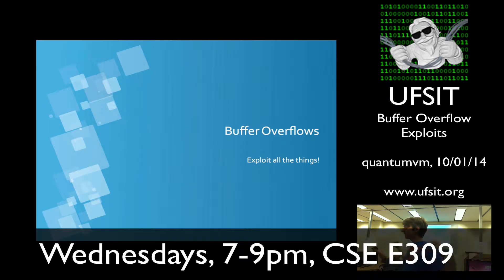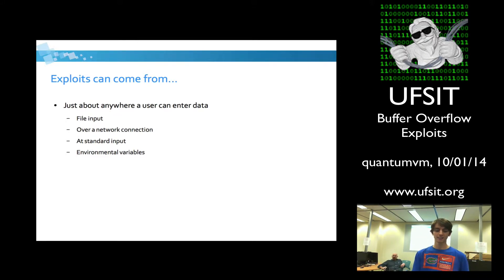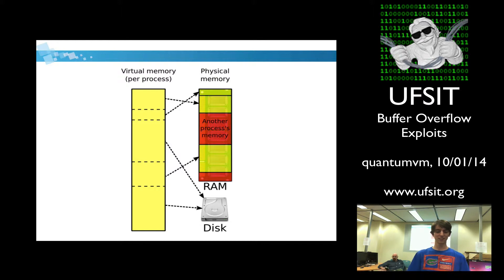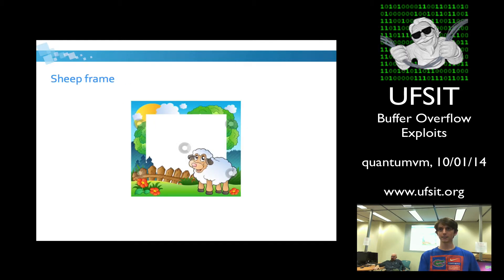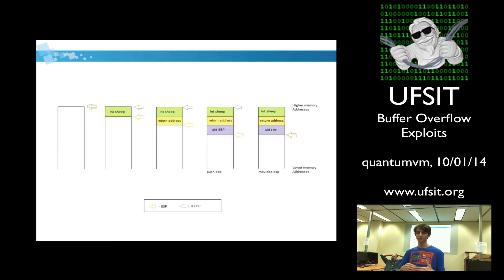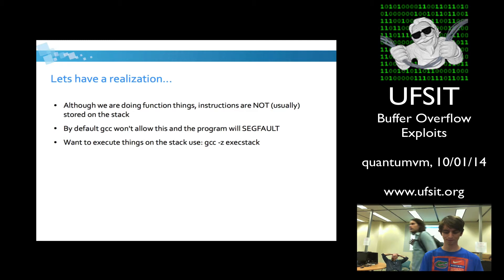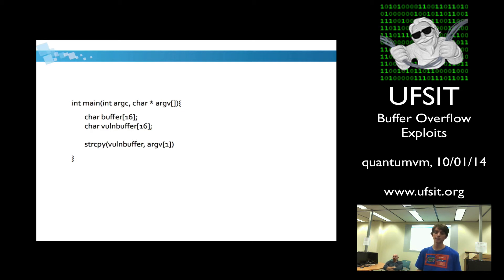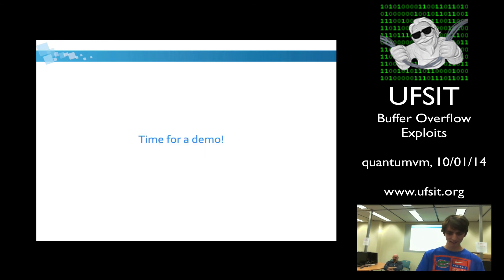UFSIT | Buffer Overflow Exploits | 10/01/14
University of Florida Student InfoSec Team | Wednesdays from 7-9pm in CSE E309

This week, we will talk about the basic concepts of computer memory and how it’s organized in Linux in order to dive into buffer overflow exploits!